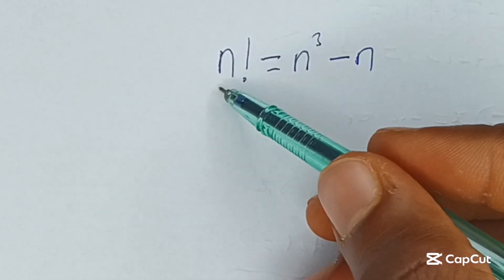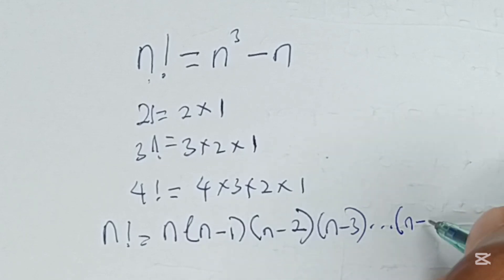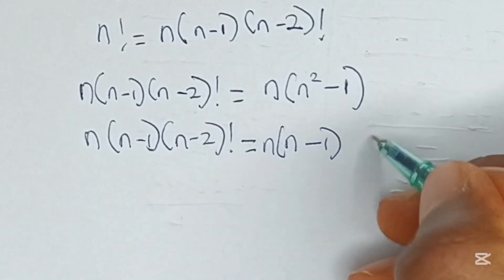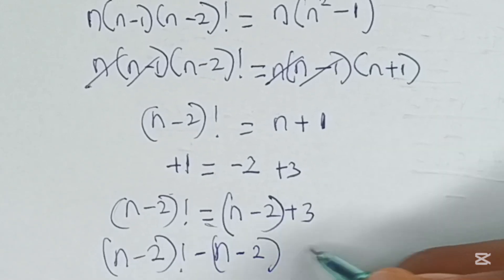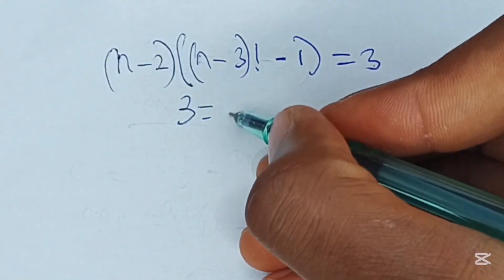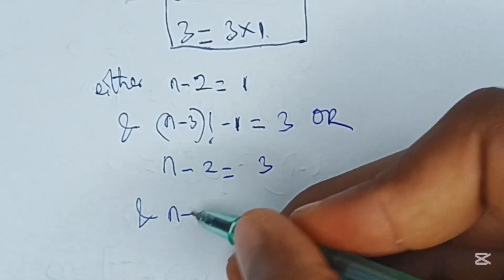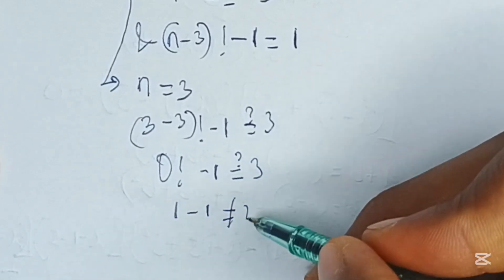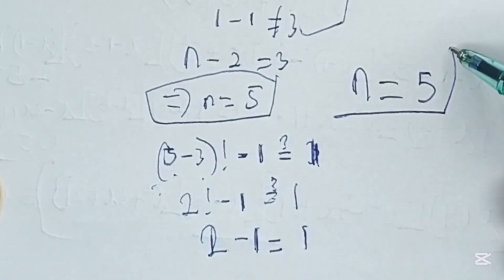Germany Olympiad Mathematics | How Does One Solve This